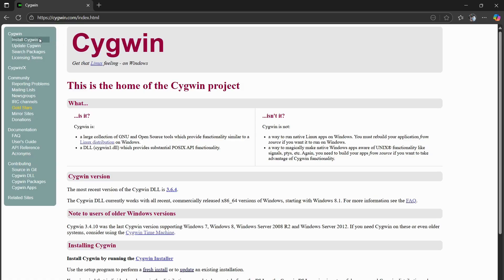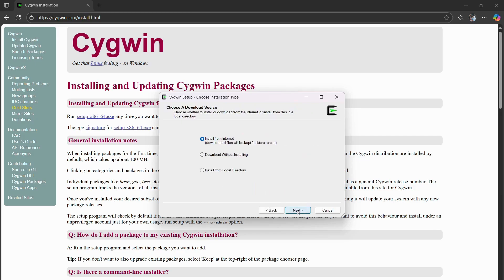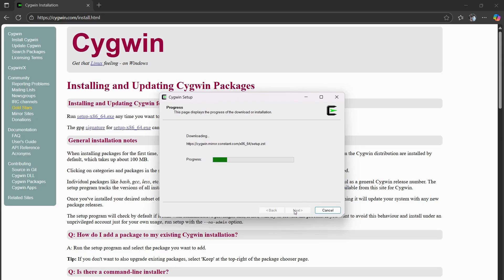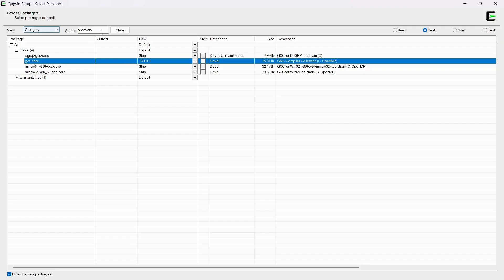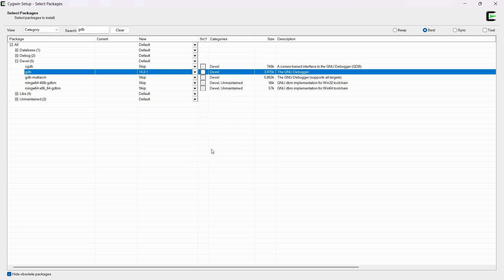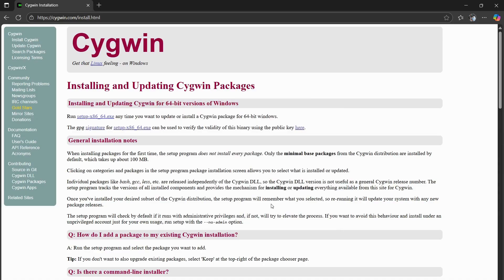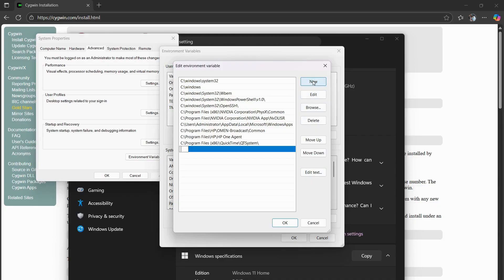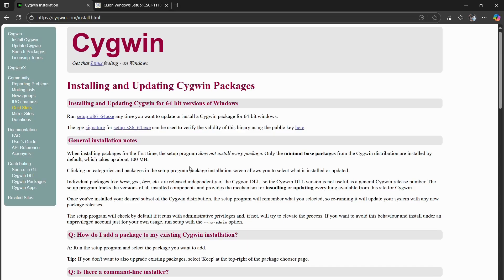How to Download and Install Cygwin (Windows 11)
In this video I go over how to download and install Cygwin on Windows 11